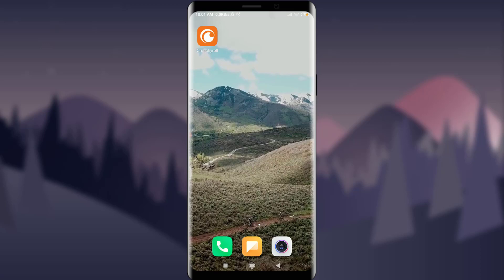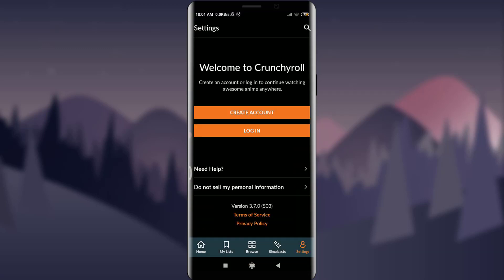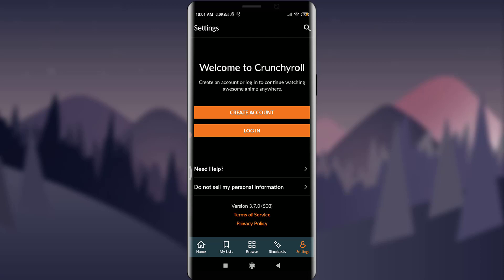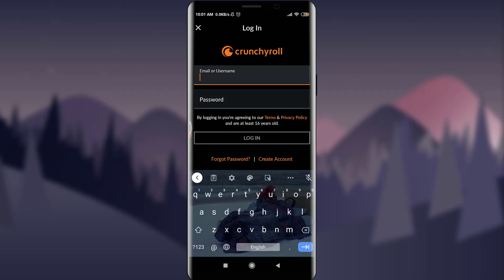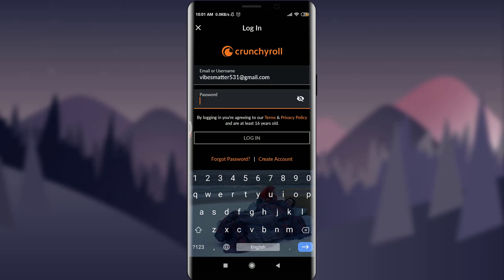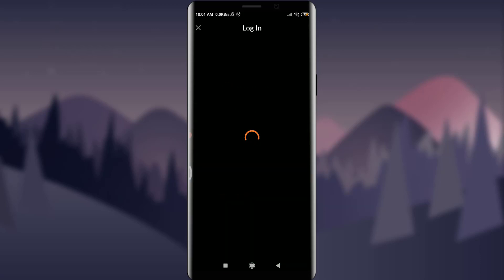Log in Crunchyroll | Sign in Crunchyroll Mobile App 2021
In this video I will guide you in step by step process to login to your Crunchyroll account on the Crunchyroll App.